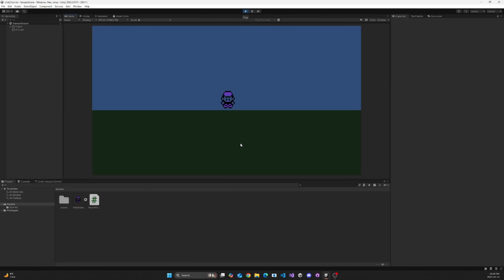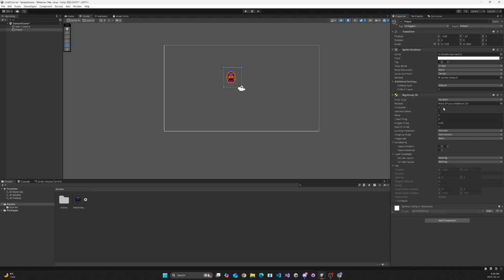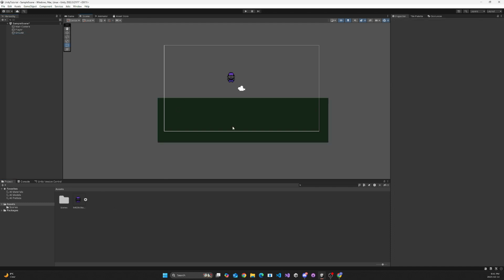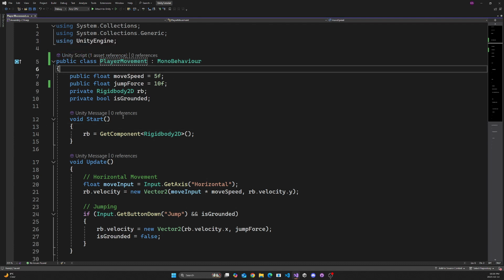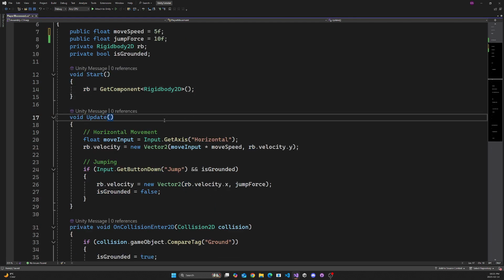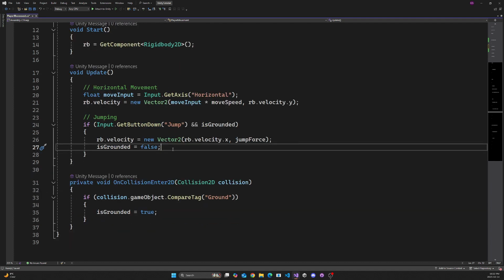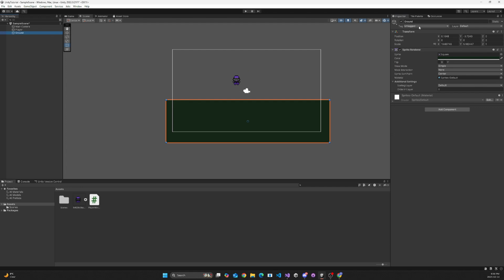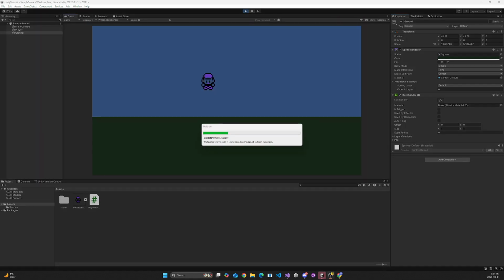Unity Engine 2D Movement for Beginners – Easy Player Control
Learn how to create smooth 2D movement in Unity with this beginner-friendly tutorial! We'll cover the basics of player movement using C# scripting, including handling input and applying movement and jumping to a character. Perfect for anyone new to Unity and game development. Let's get your character moving!